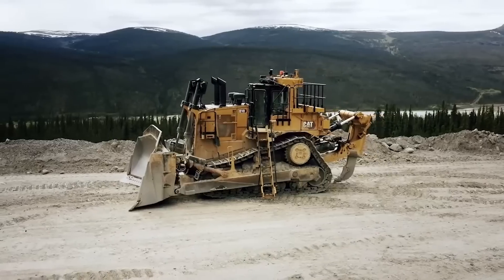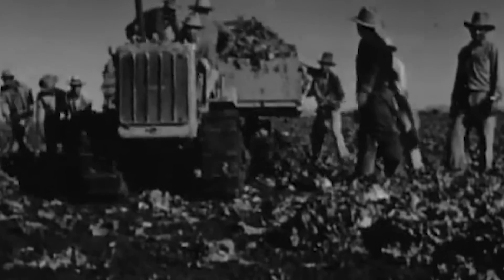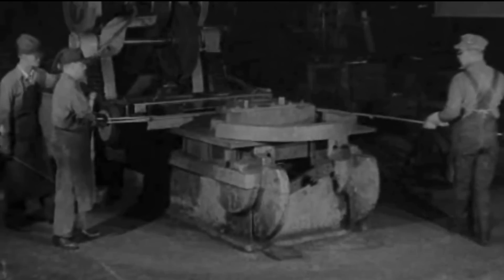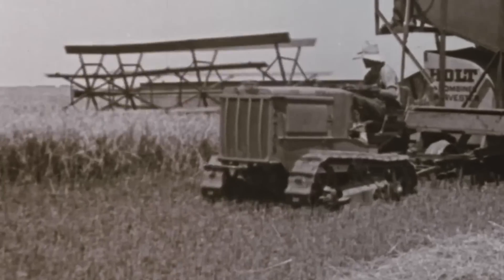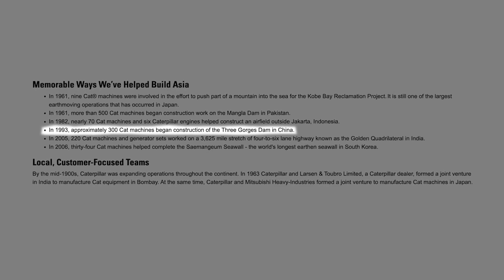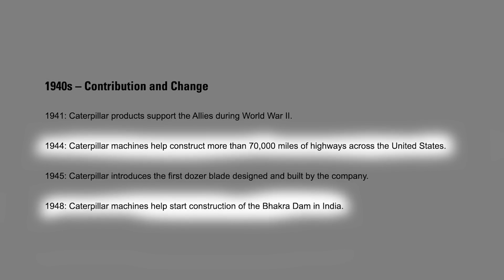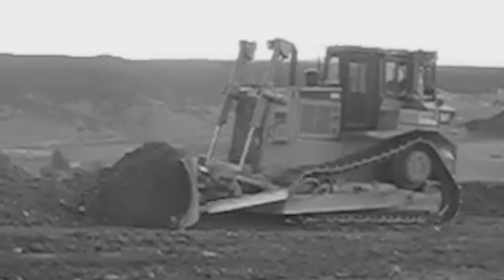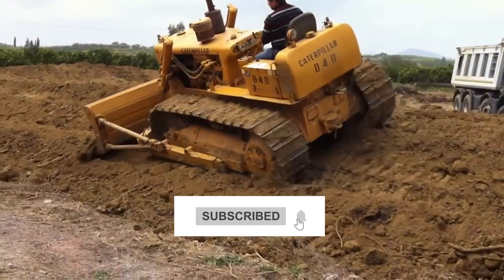How Caterpillar Changed History With Their Bulldozers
The invention of earth movers revolutionized the construction industry, and Caterpillar is one of the pioneers of this idea. These giant machines not only supercharged construction work but also played a crucial role in wars and tackled essential tasks during emergencies.

Welcome to Extreme Force, the ultimate destination for :

  dumptruck(s)
- Mining machines